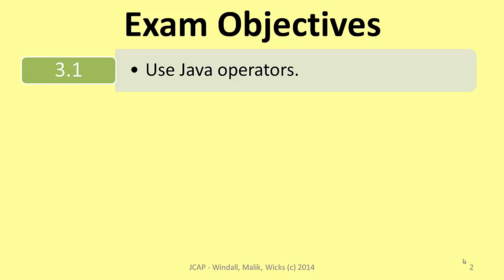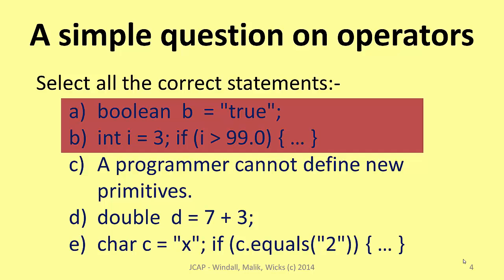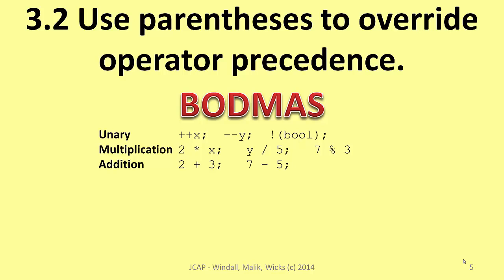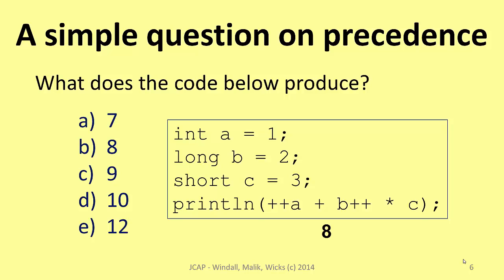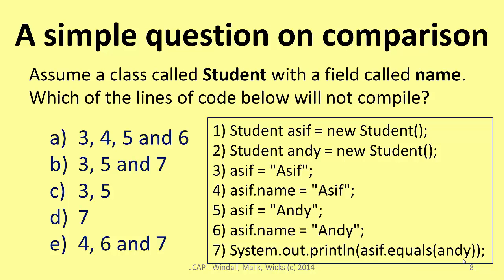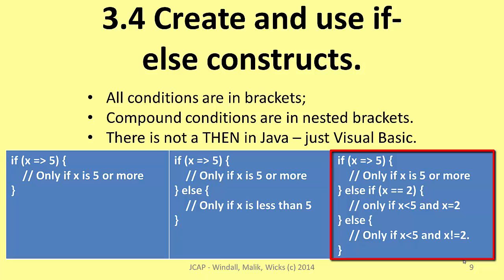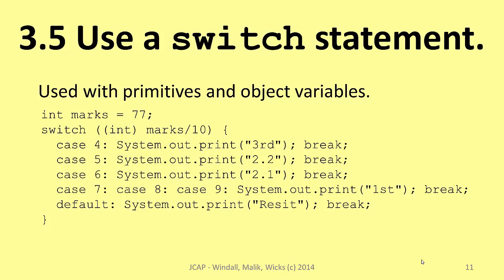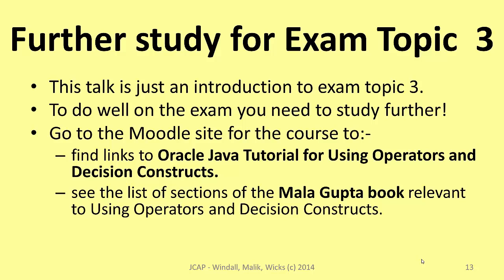JCAP - Using Operators and Decision Constructs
The introductory video for topic 3, Using Operators and Decision Constructs.